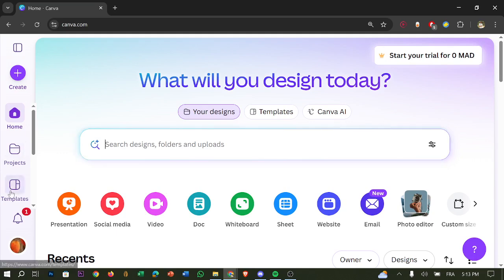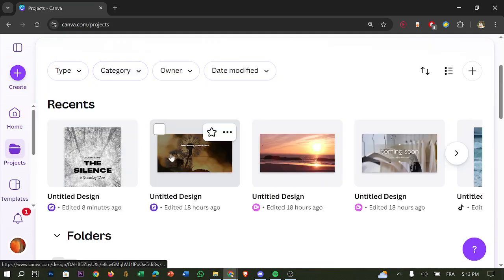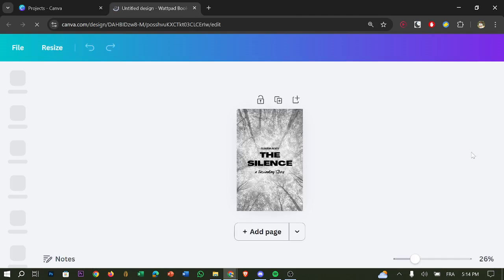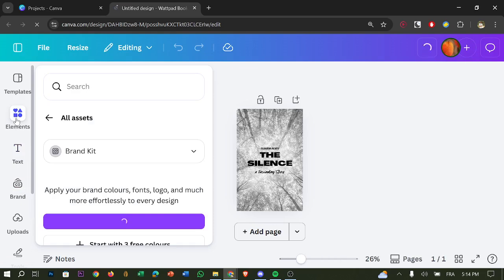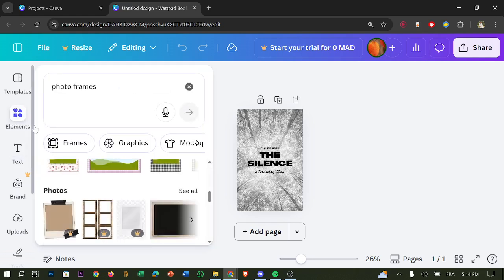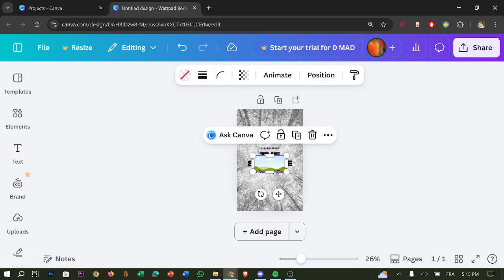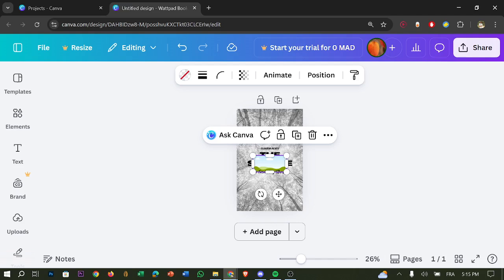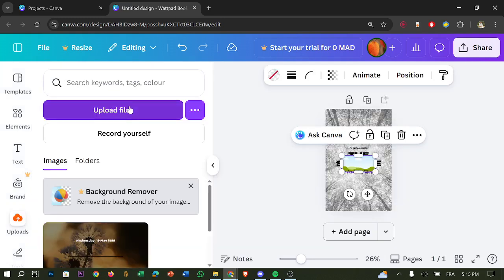How To Use Frames In Canva ! Tutorial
Today we talk about use frames in canva,canva tutorial,how to use frames in canva,canva frames,canva frame tutorial